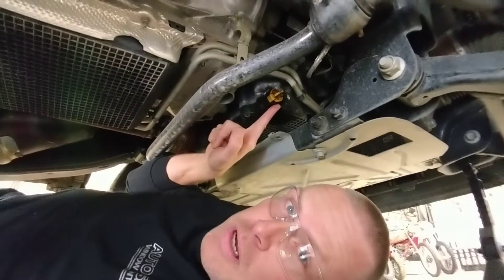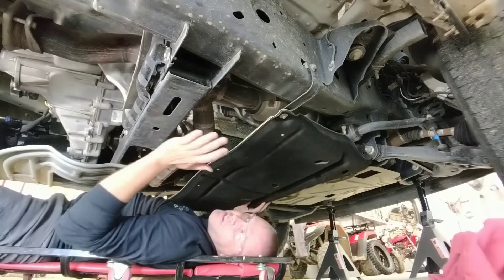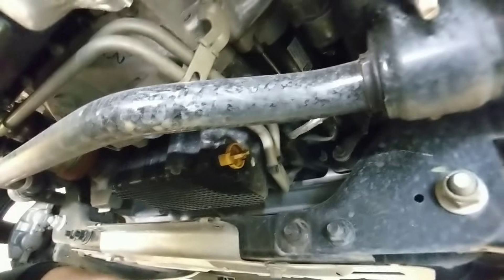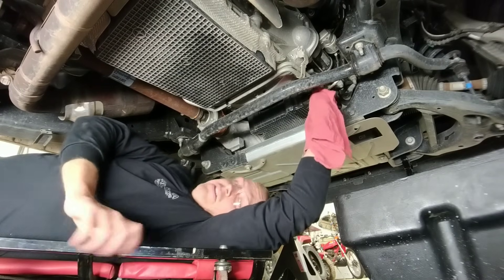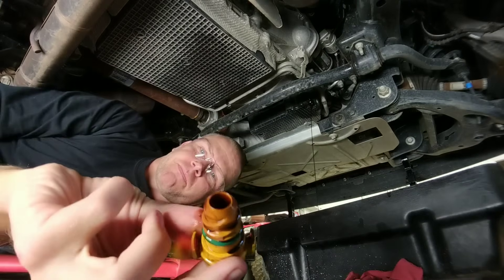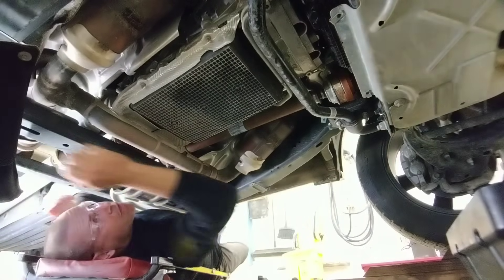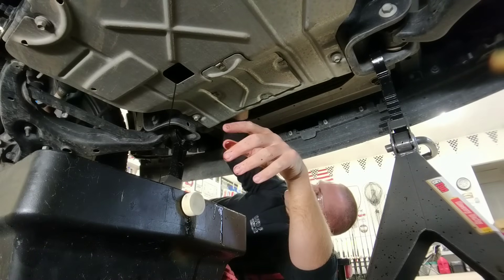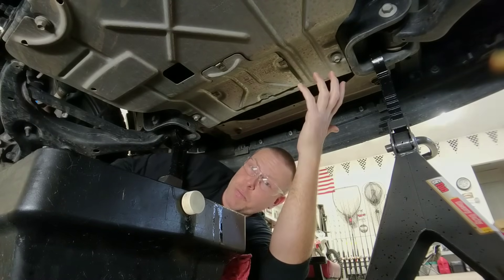F150 Ecoboost Oil Change WARNING/ADVICE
In this video I'll help you avoid having a huge mess to deal with when changing your oil on the latest generation F-150 EcoBoost engines. The latest generation F-150 EcoBoost engines have a completely different style drain plug than other engines and if you're not careful you have a disaster on your hands and everything else. You can use this video to learn how to change F-150 EcoBoost oil without making a huge mess.